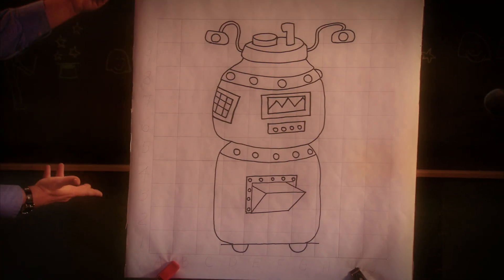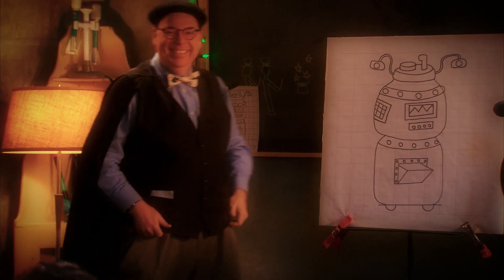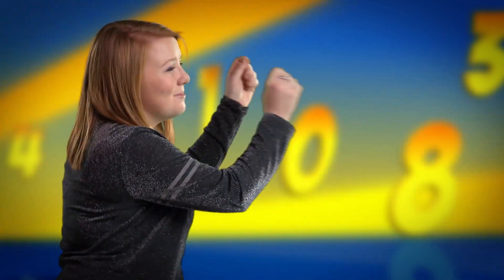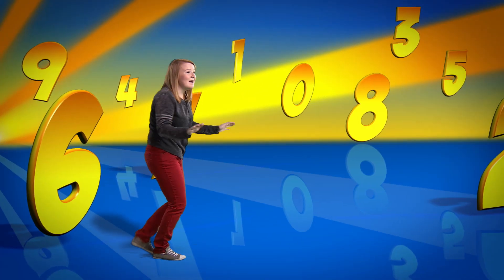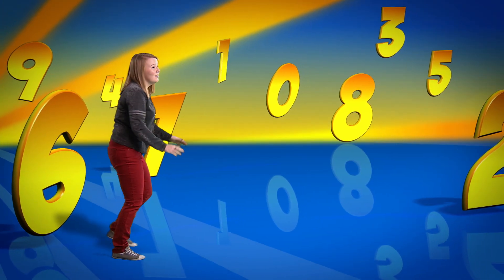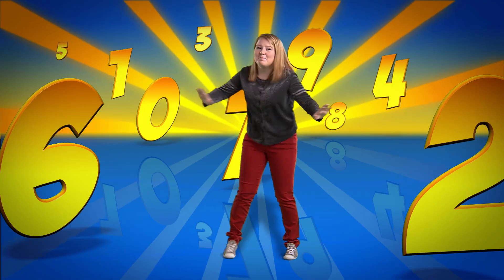The Prime Radicals S2 EP19 - Scale Me Up! by Lindsay Anderson